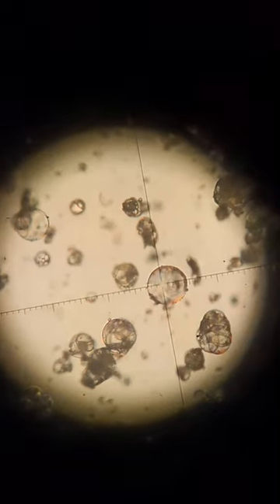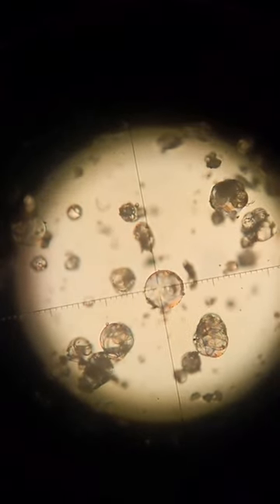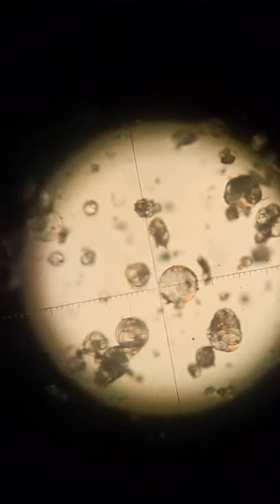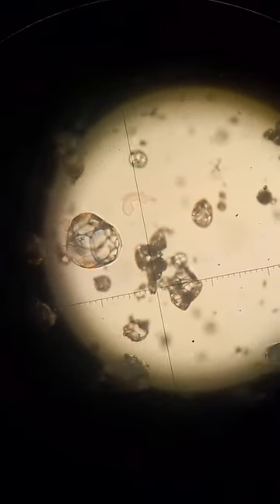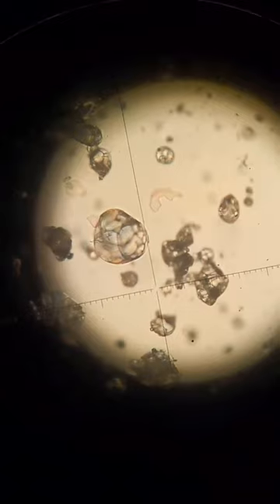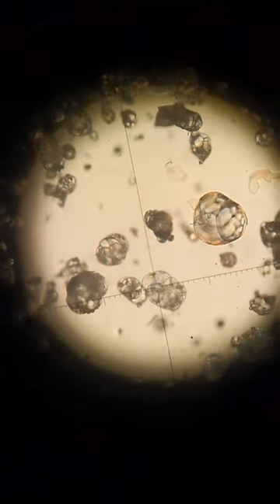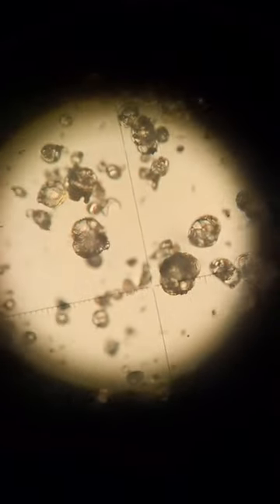explore with me - GLASS BUBBLES 🫧🫧🫧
in this short video I show what glass bubbles are and how they look like under the microscope